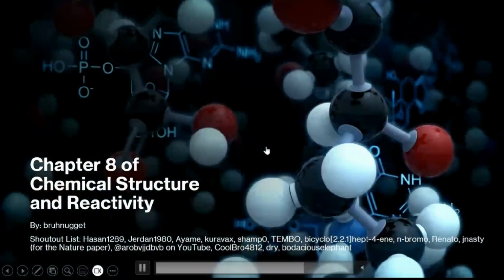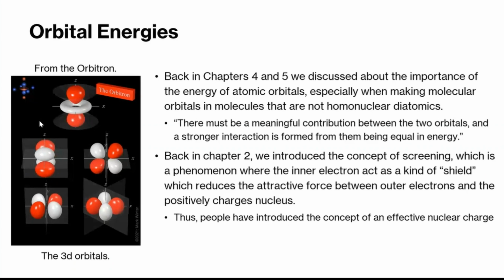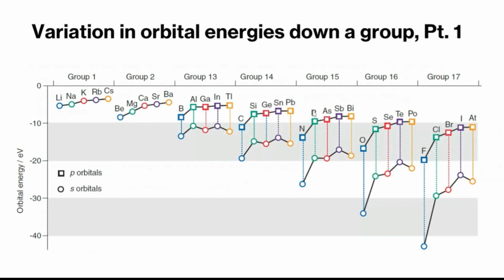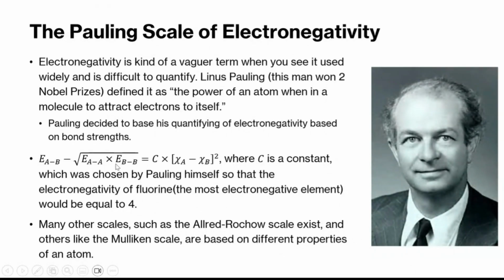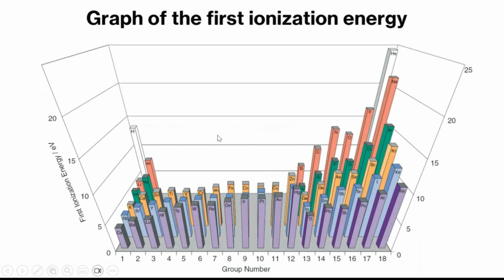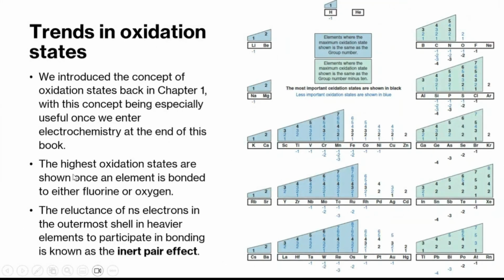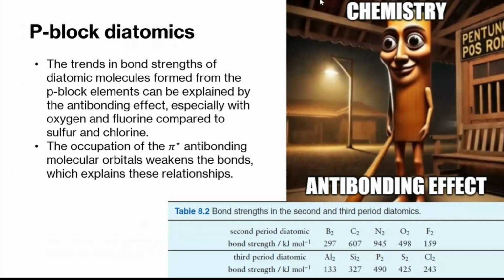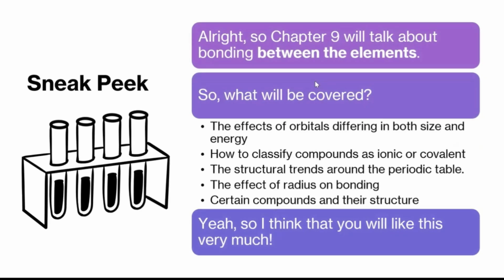CODSLecture: Elemental Trends and Periodicity [CSR]